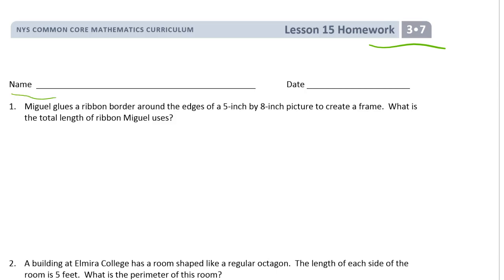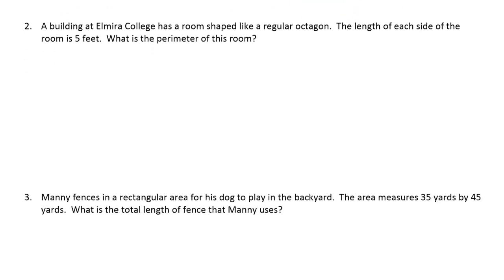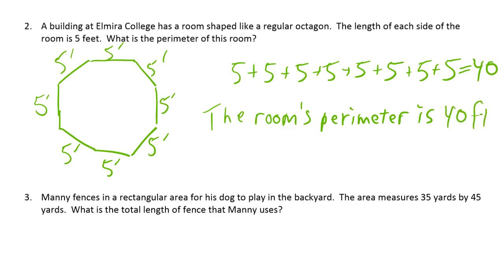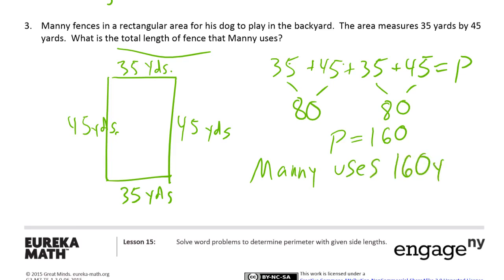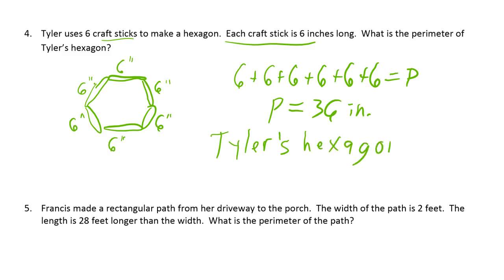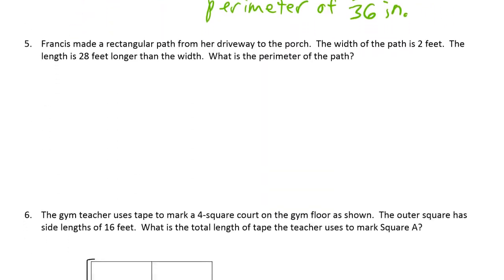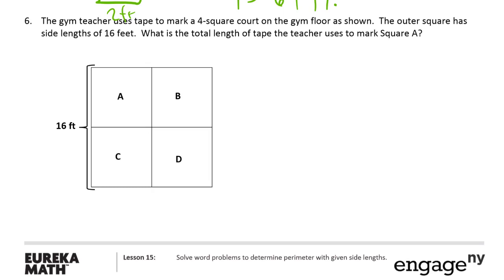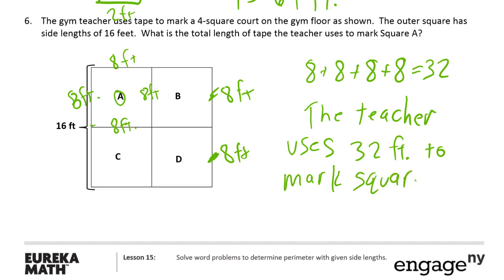lesson 15 homework module 7 grade 3